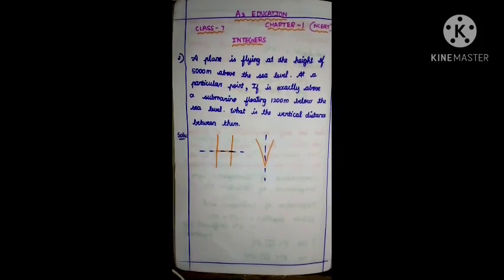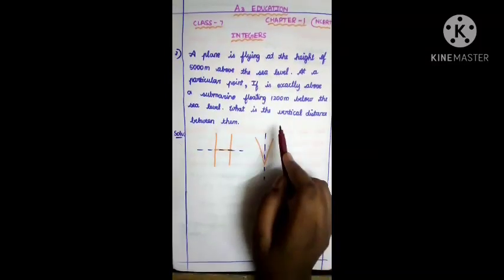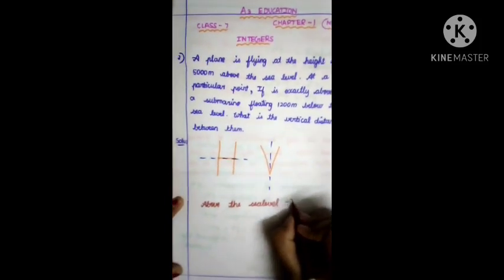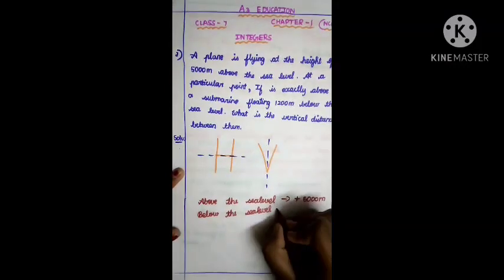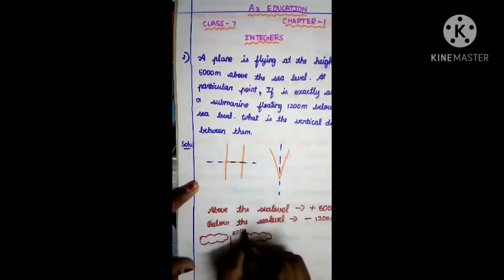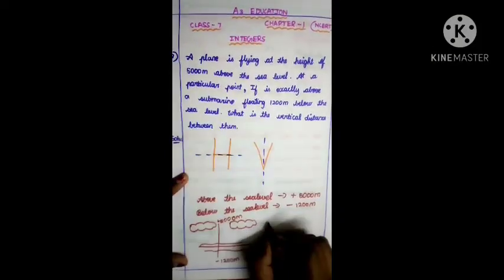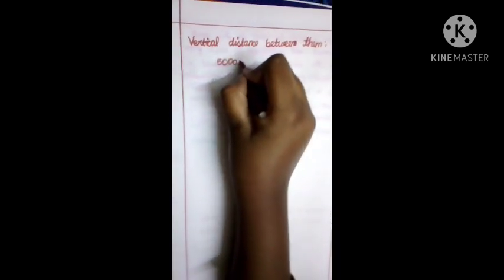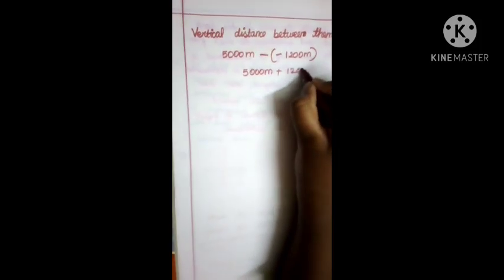NCERT CLASS-7 MATHS CHAPTER-1 EXERCISE-1.1 Q.NO.2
if you have any other questions or doubts you can ask in comment box or in follows